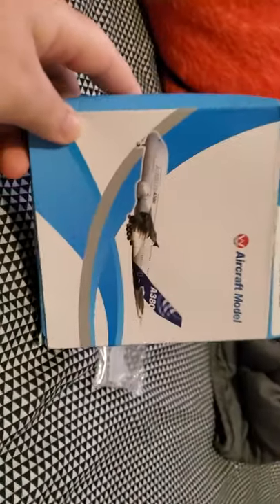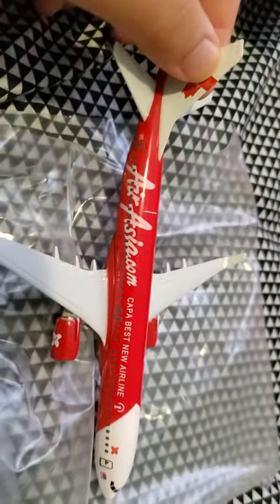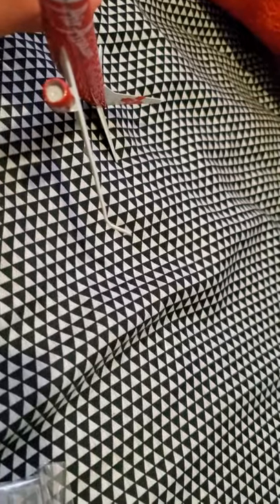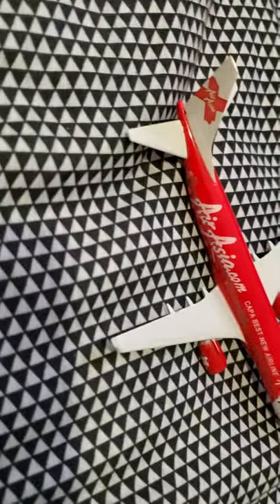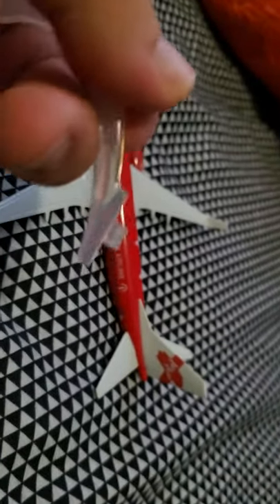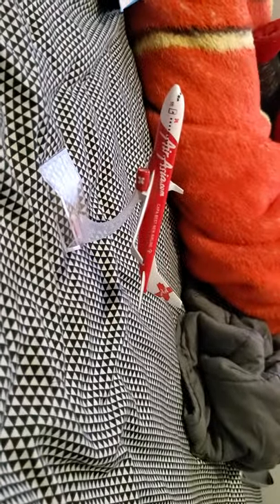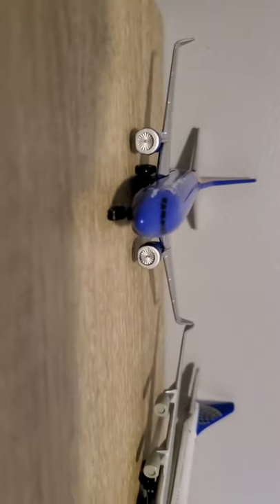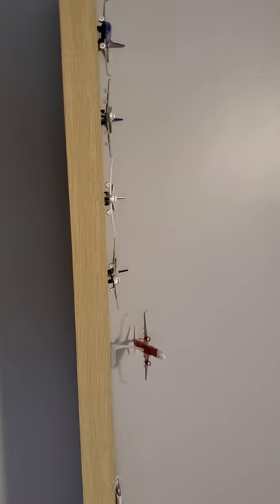unboxing boeing 737 800 from wish. disappointed